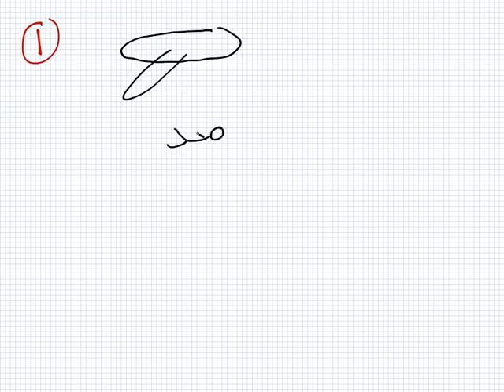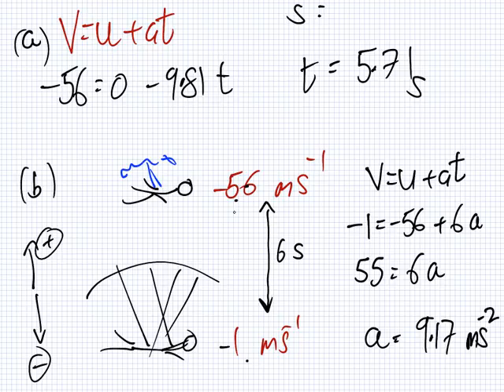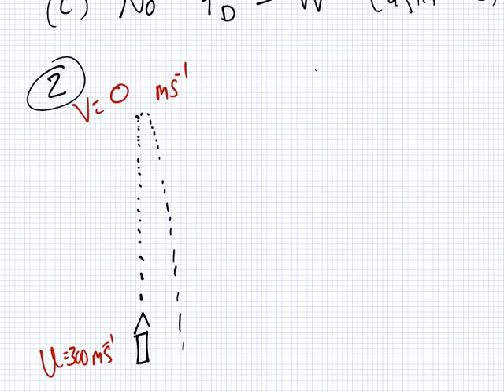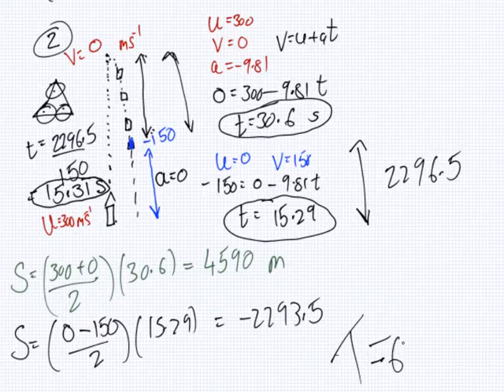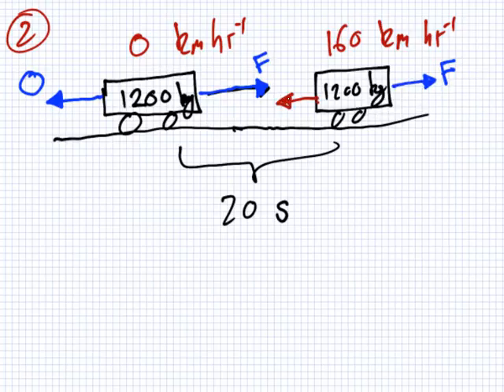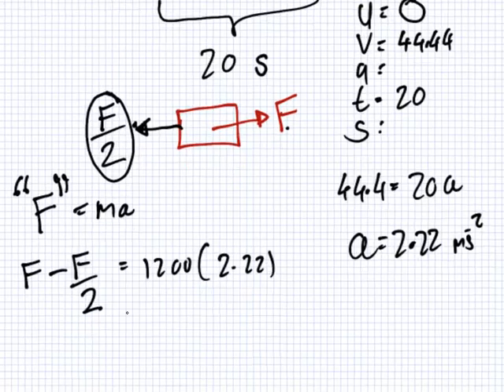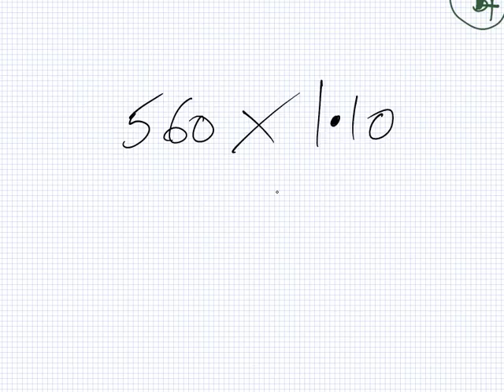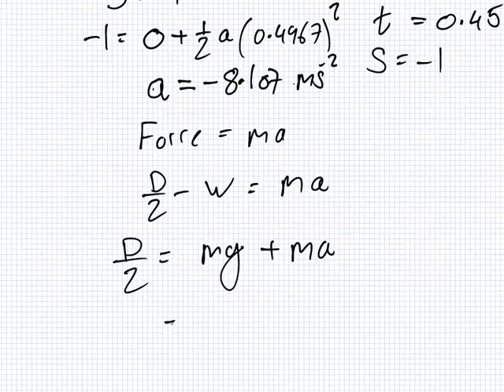Physics | Tutorial | Mechanics | Weight